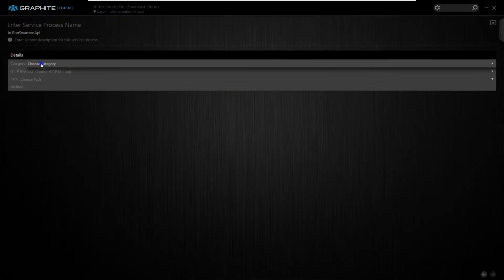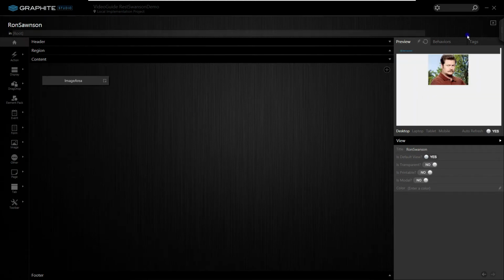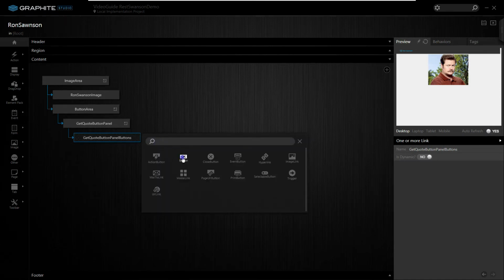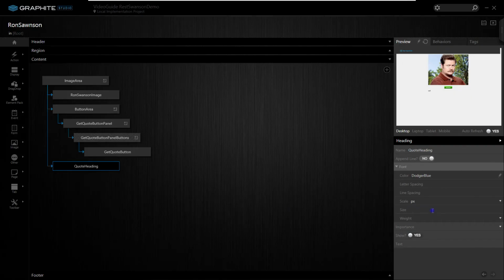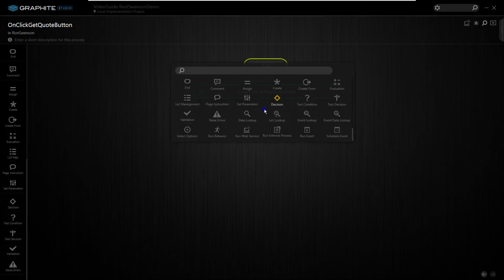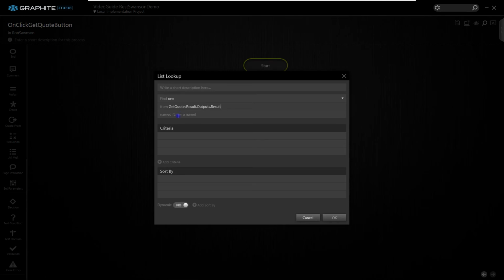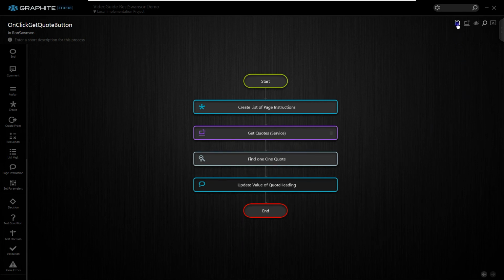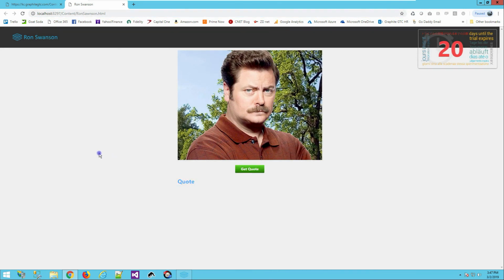Consume a REST service (Part 2)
Learn how to consume a REST service

    * Add Webservice - Swagger JSON URL, Method
    * Data Contracts
    * Open a View
    * OnClick Behavior
    * Run Web Service
    * Value Page Instruction